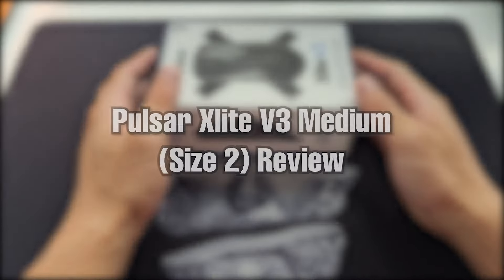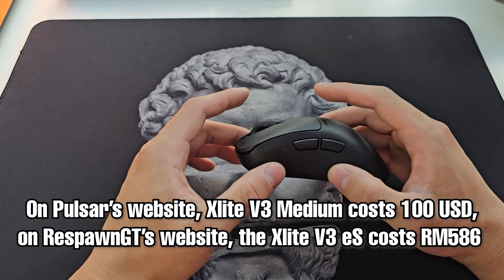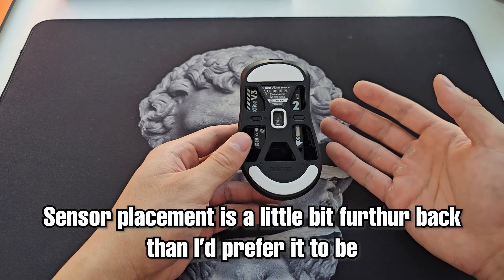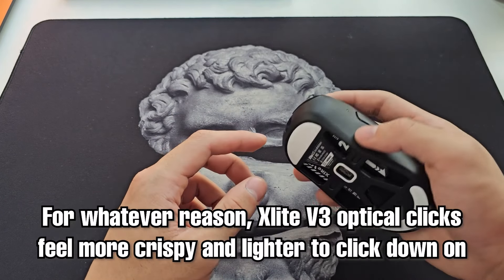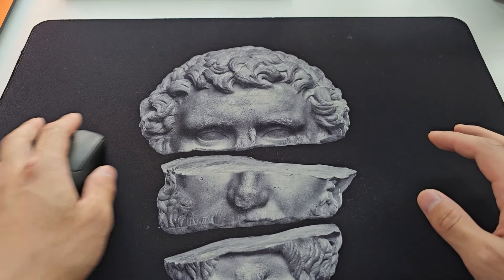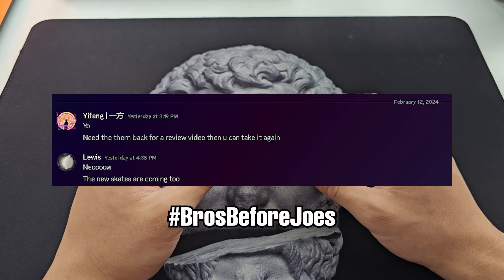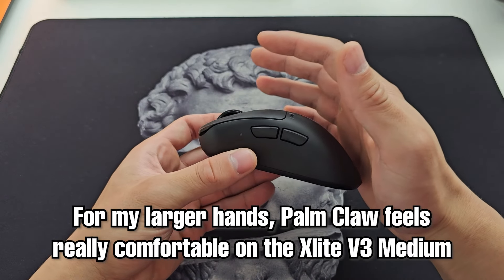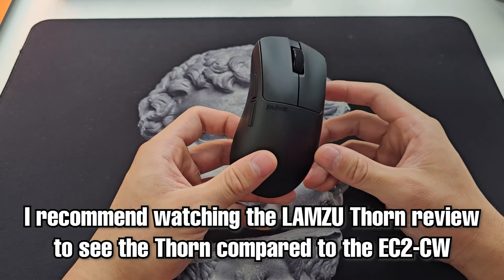The best relaxed ergo. (Pulsar Xlite V3 Review)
Huge thanks to Ambroise & Pulsar for sending the Xlite V3 to me!

for information on understanding this review.

Intro : 0:00
Quick Summary : 0:40
Details, Features, Unboxing : 1:32
Build Quality : 2:06
Coating : 2:35
Sensor & Placement : 3:23
Clicks : 4:21
Weight & Distribution : 6:35
Skates & Replacements : 7:39
Shape & Comparisons : 8:10
Who should buy? : 11:50
Conclusions : 12:13

I believe the Xlite V3 to be one of the best ergonomic mice on the market without a doubt. Nothing more needs to be said.